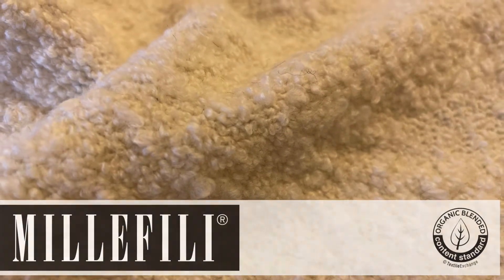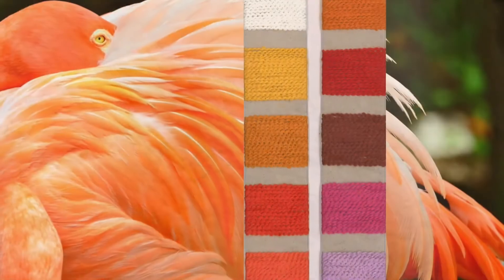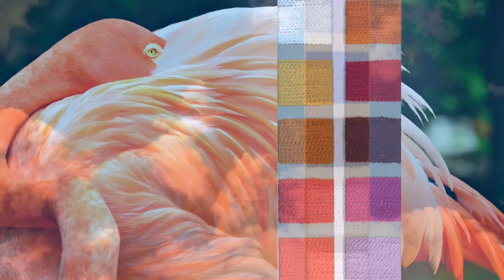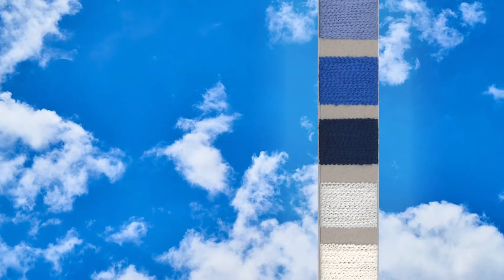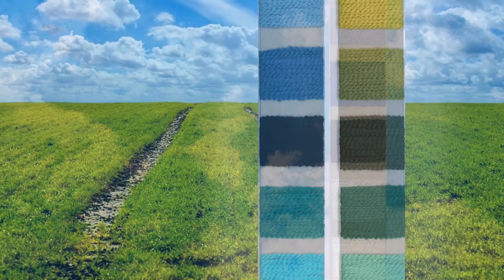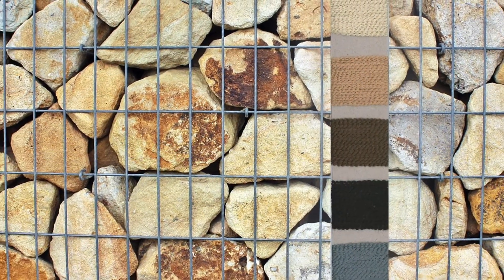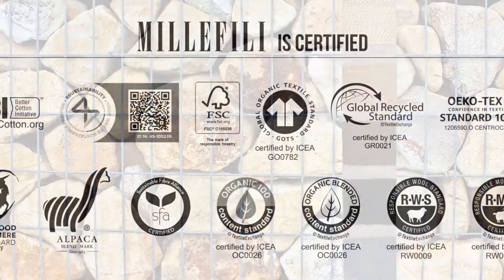Millefili Fall Winter 2022 - 2023 LOOPS IN FABULA - EN